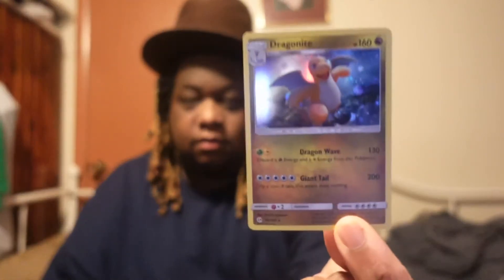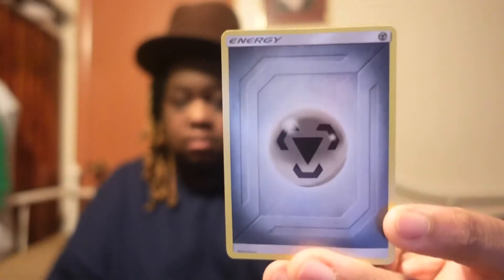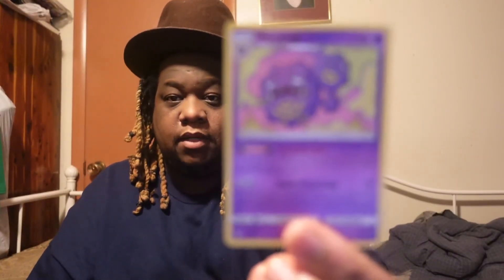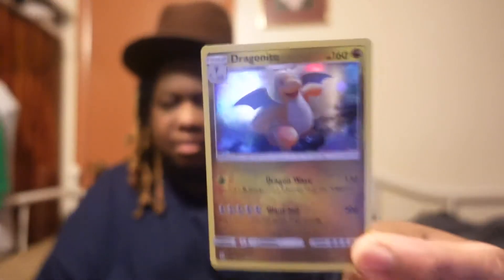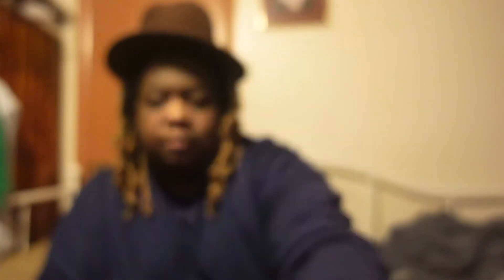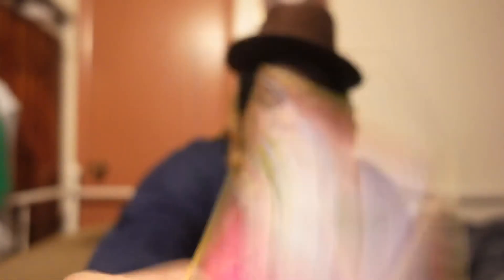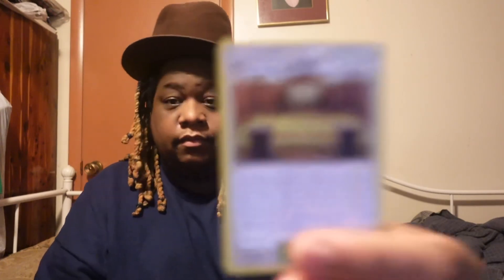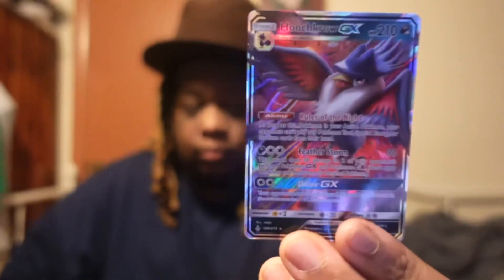UNBOXING POKEMON SUN AND MOON TEAM UP & UNBROKEN BONDS PACKS FROM DOLLAR GENERAL | VLOGMAS DAY 7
UNBOXING POKÉMON SINGLE STRIKE URSHIFU VMAX PREMIUM COLLECTION | VLOGMAS DAY 4

pokemon cards
pokemon cards opening
pokemon team up
pokemon opening
opening pokemon
pokemon booster box
new pokemon
new pokemon cards
pokemon team up booster box
opening team up booster box
opening pokemon team up box
leonhart
leonhart pokemon
pokemon
pokemon team up opening
opening booster packs
,opening rare pokemon cards
unbroken bonds
,pokemon card opening
,unbroken bonds booster box opening
,unbroken bonds box,
pokemon unbroken bonds,